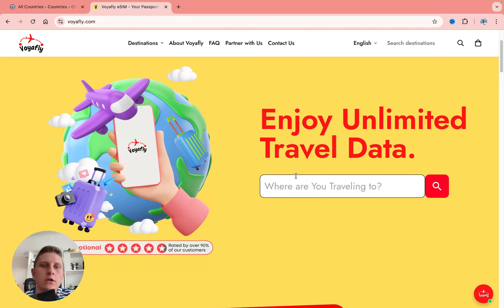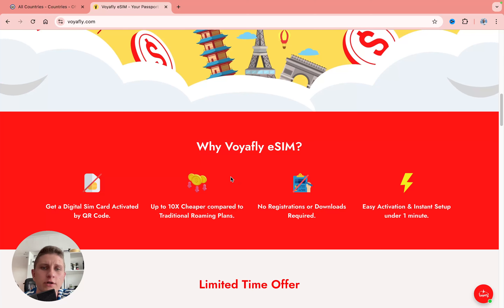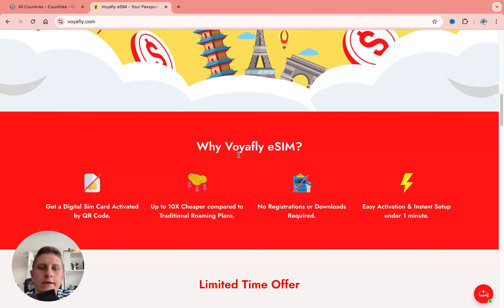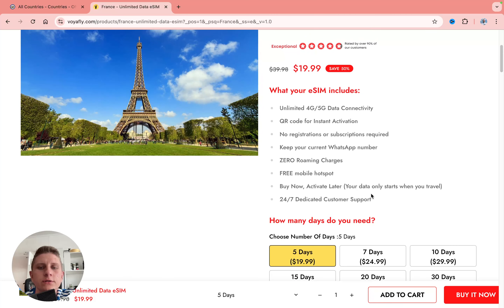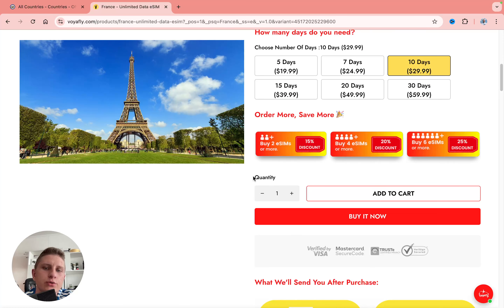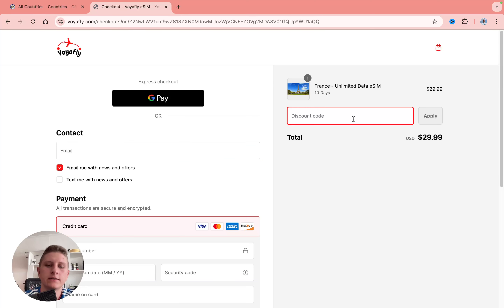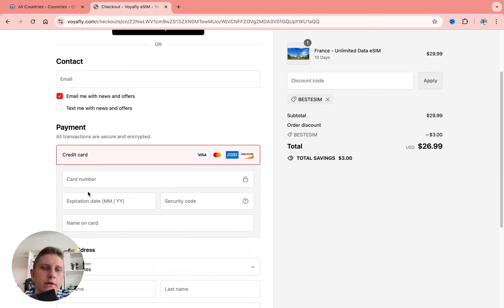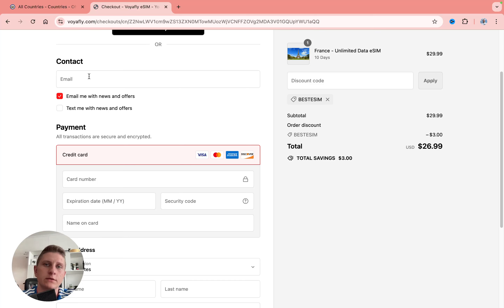This is the ONLY ONE Esim I USE - Best Esim for France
I don't use voyafly anymore because I found esim better. It is cheaper and more options to buy. I also added a link to the video tutorial below